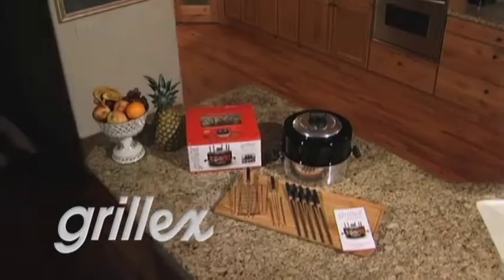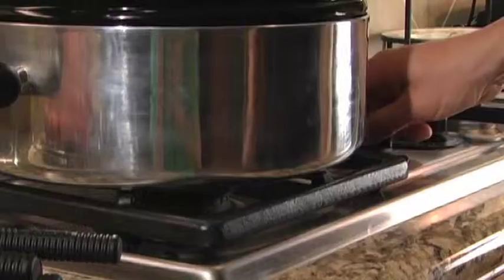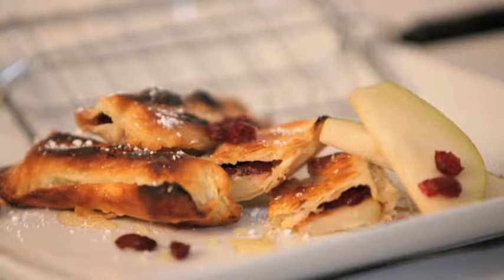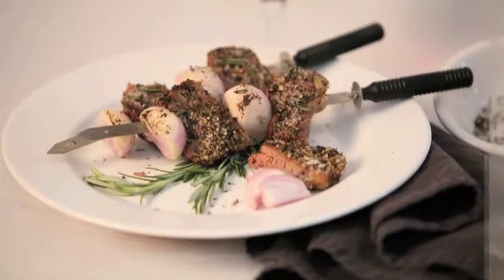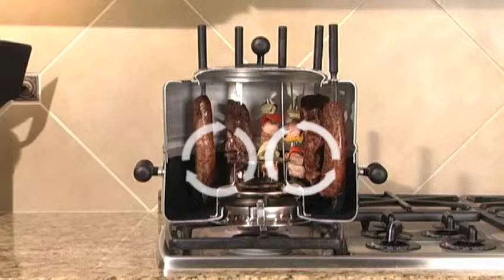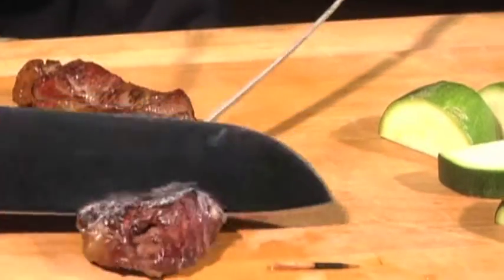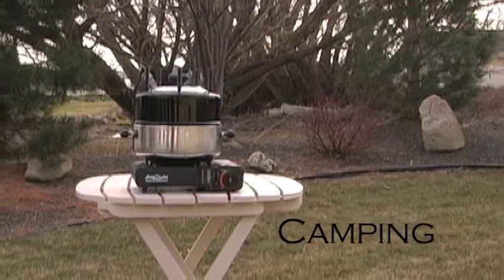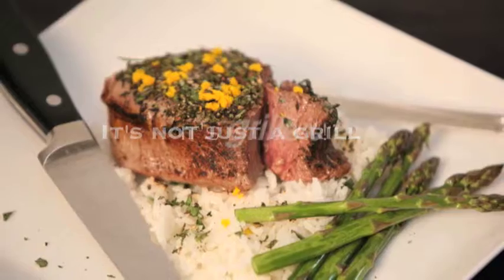Portable Brazillian BBQ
200580 - Brazillian BBQ